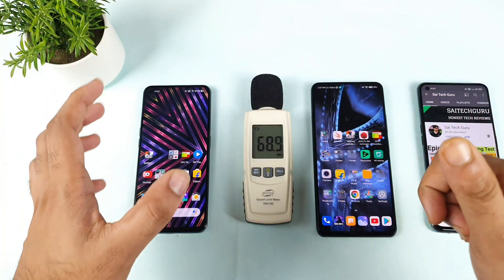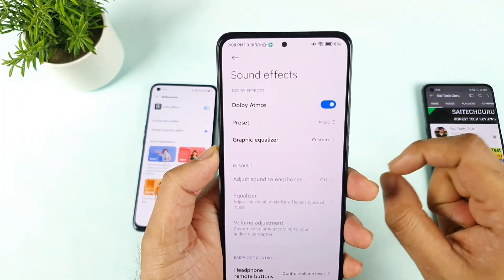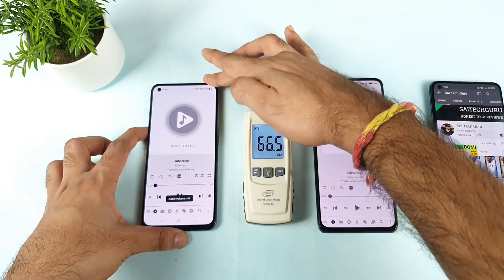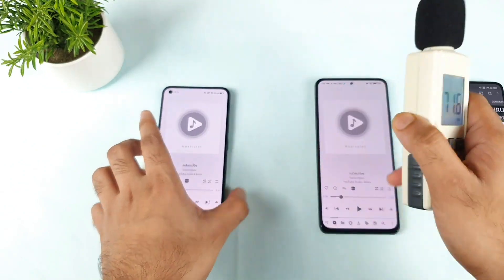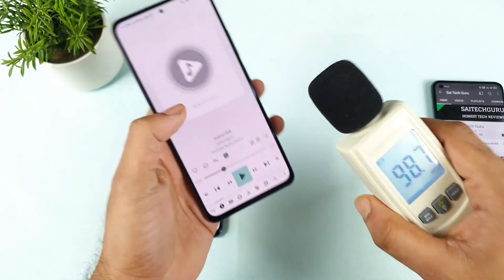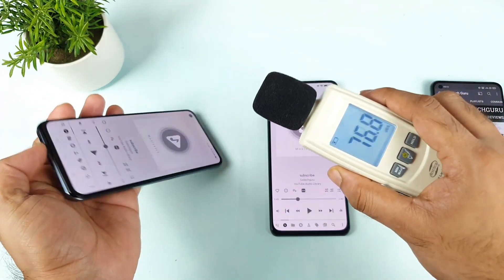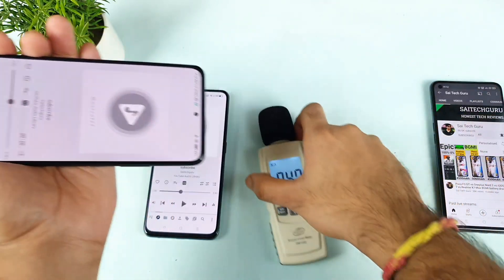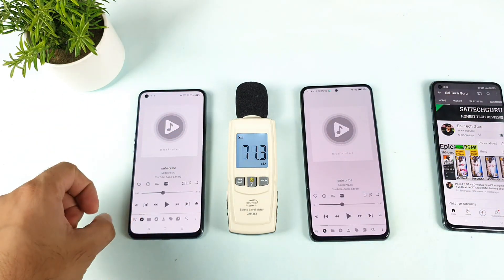Realme GT vs Mi 11X loudspeaker Comparison Dolby Atmos which is best 🔥🔥🔥